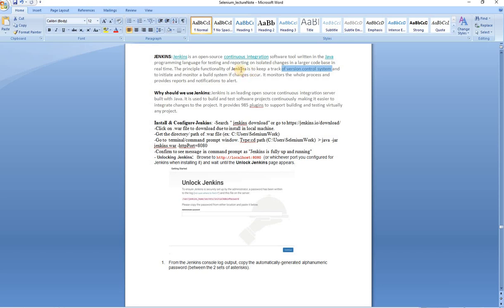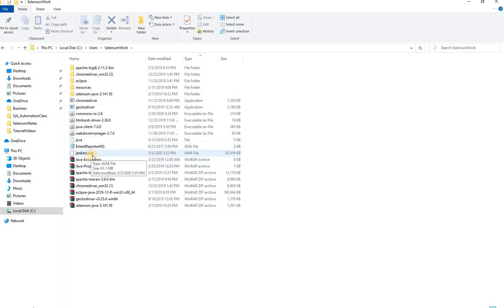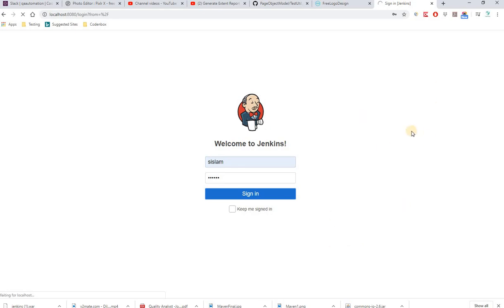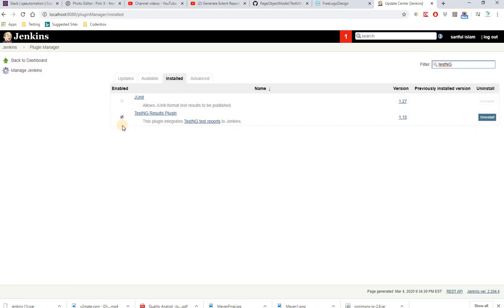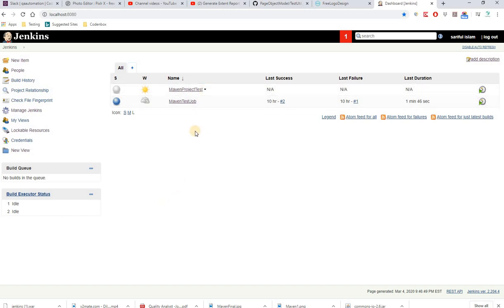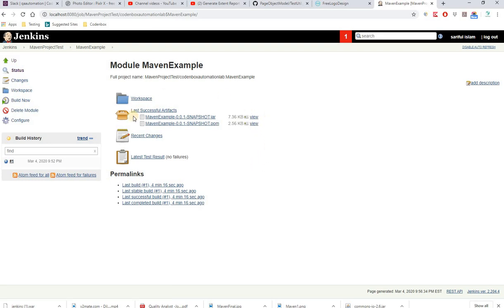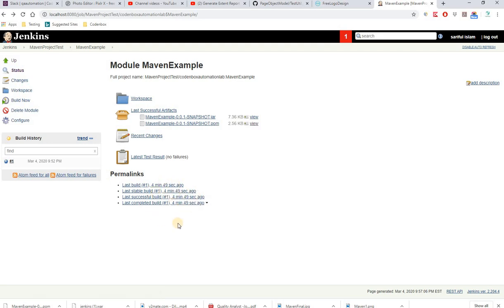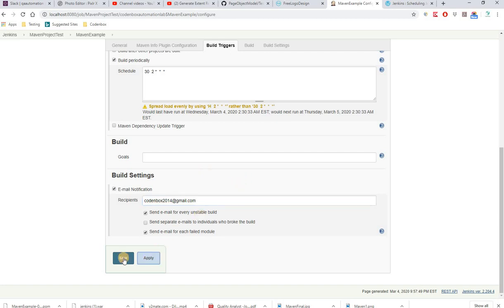Install and Configure Jenkins | Selenium-Maven integration with Jenkins : Jenkins tutorial 1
+How to Install Jenkins?
+How to Configure Jenkins?
+How to  Integrate Jenkins with Selenium Project?
▬▬▬▬▬▬  In this Video  ▶️  ▬▬▬▬▬▬
Learn Jenkins: